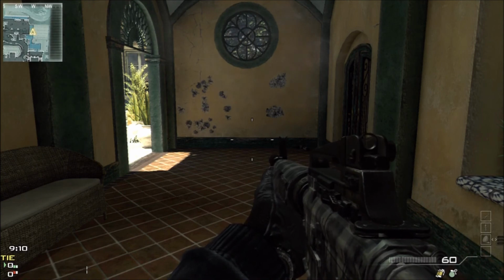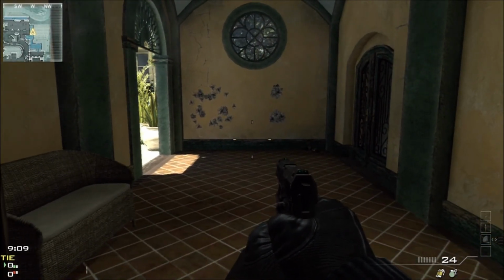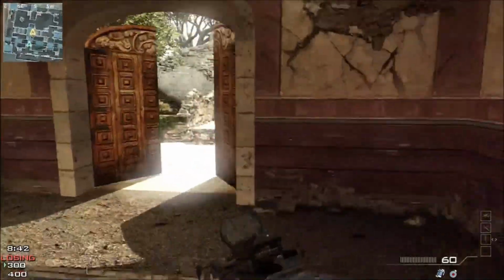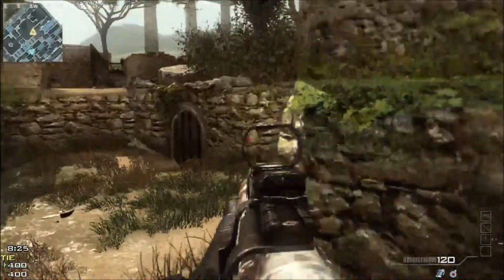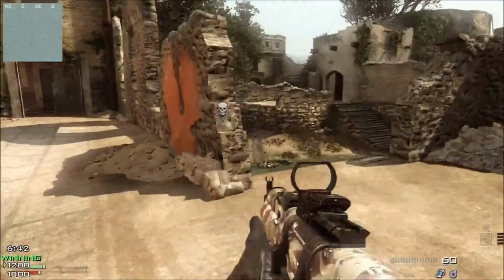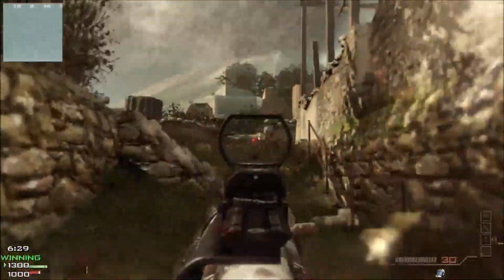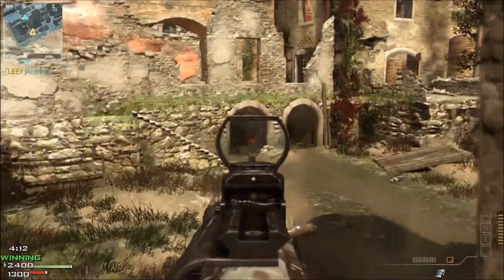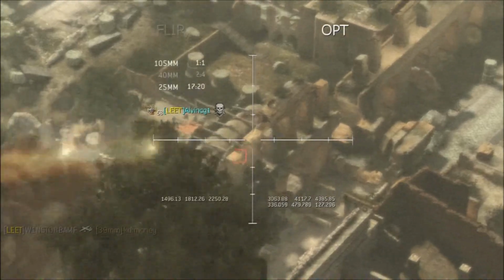MW3 Gun Reviews Best Custom Classes #9 AK47 Assault Rifle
A to the K ! Who knows what song that's from? Another one of my Call of Duty Modern Warfare 3 Gun reviews. Today I talk about the AK47. This beast weapon is sooo much fun. I like using this rifle in most situations. There are some meaty tips and tricks in this video, so enjoy! Like if you sub, and sub if you like!

-The Masked Gamer